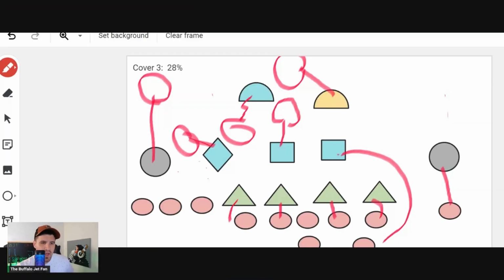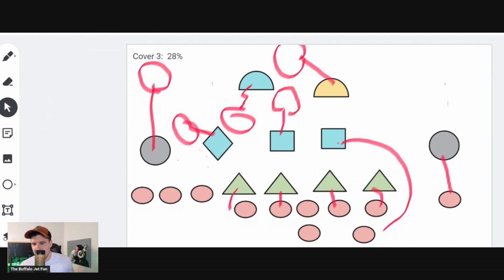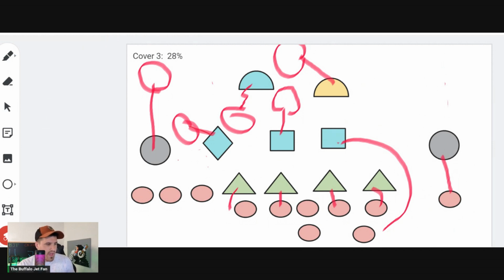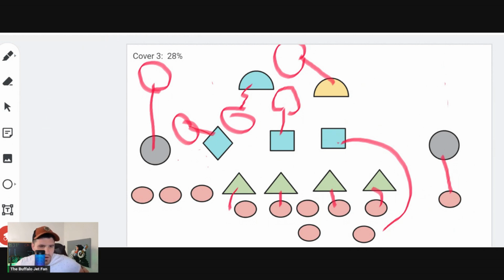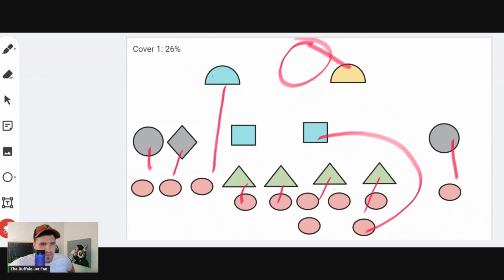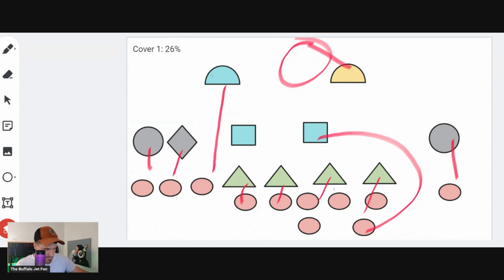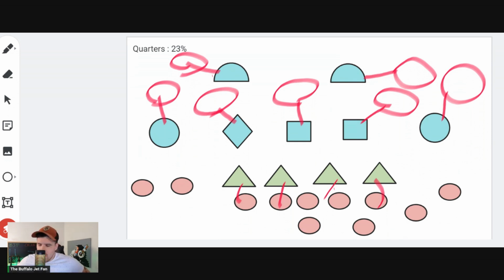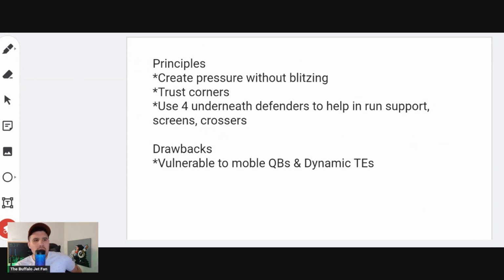The Truth About The Jets "Cover 3" Defense.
4-3 final.mp4